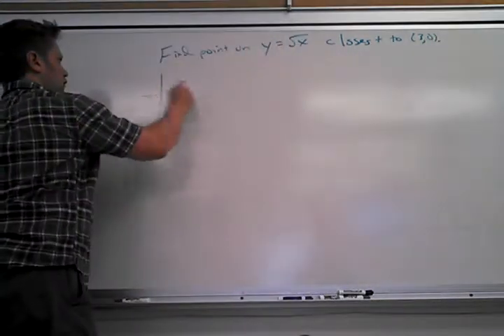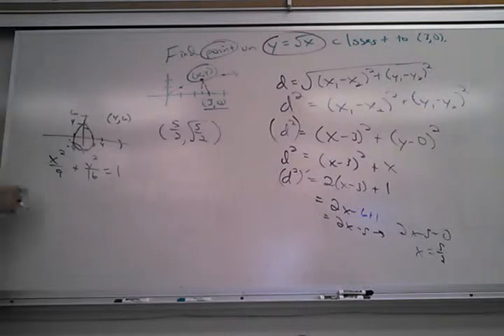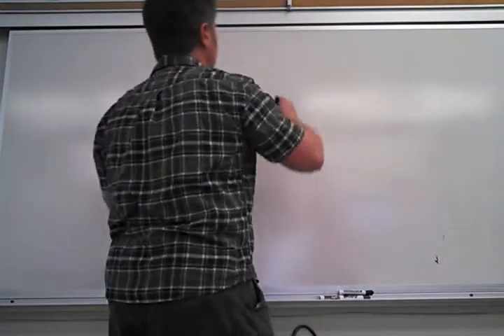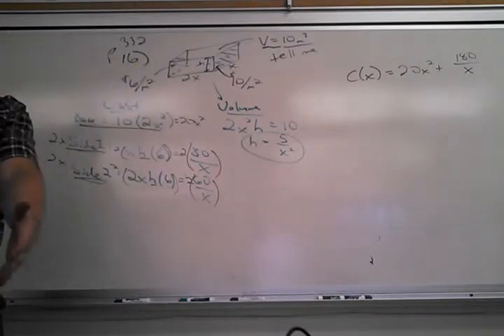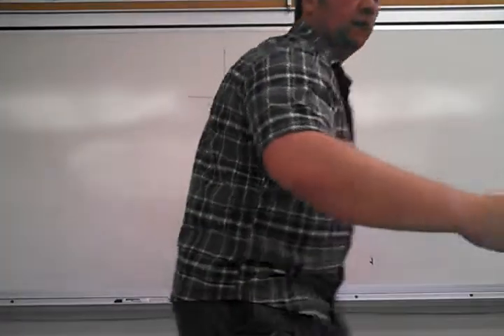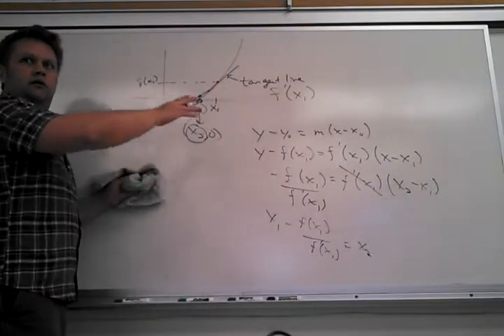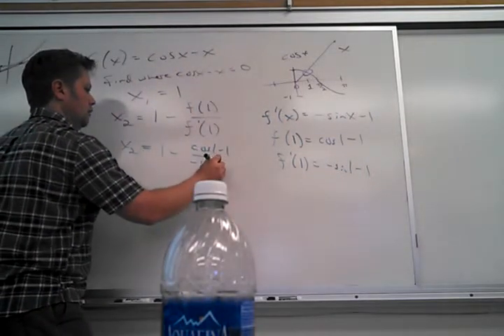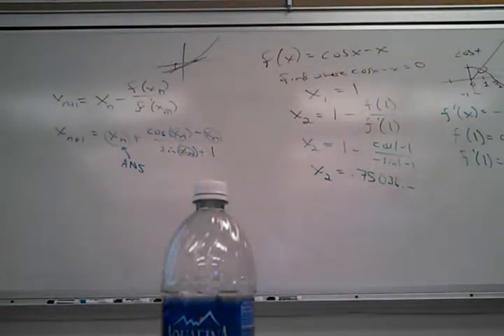Math 180, April 9 part 1